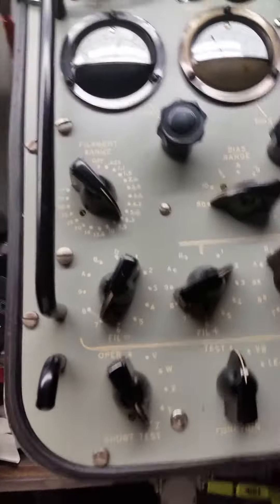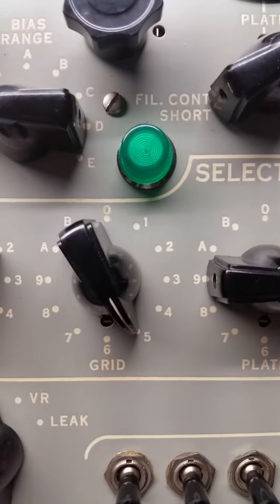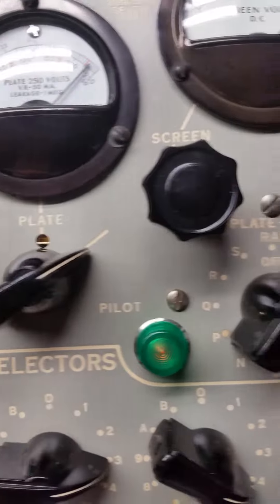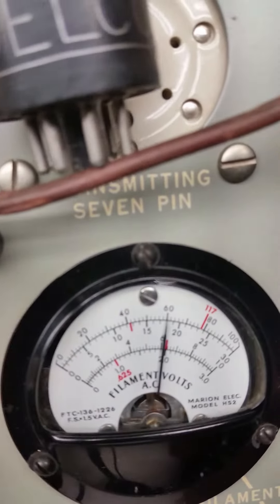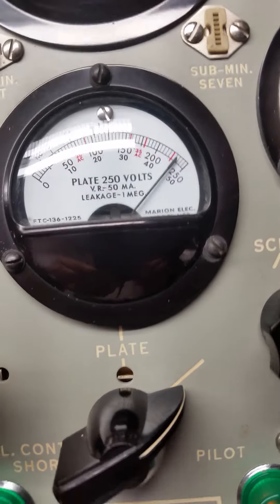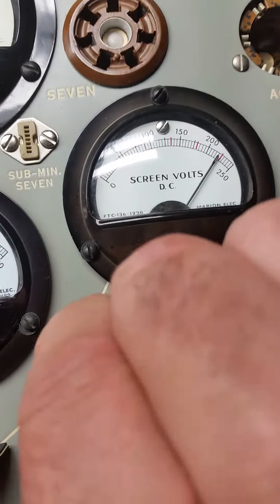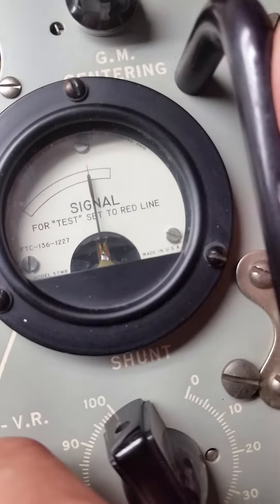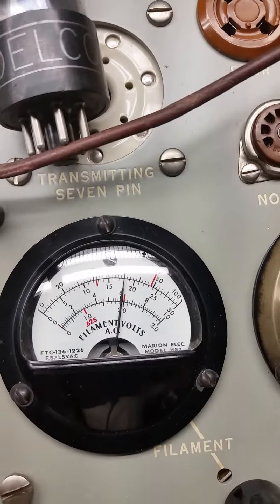TV-2A/U 6V6GT setting , Cant get all settings correct.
I wonder if you could help me out here.  I have a  TV-2A/U  and have it set for 6V6GT.  I have a couple meters that I can't get set correctly.  have run out of adjustment room.

The Filament meter is supposed to be set at 50 but I can't get it any lower than 60.
Screen Volt meter is supposed to be 225 but I can't get it any higher than 215